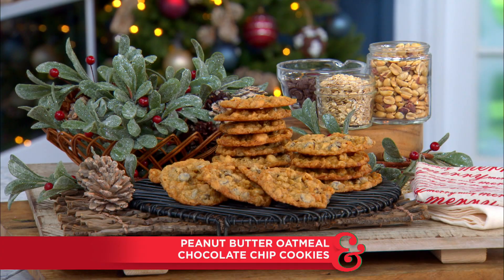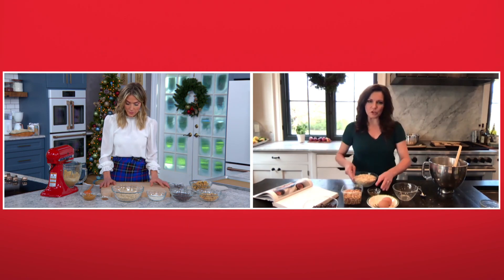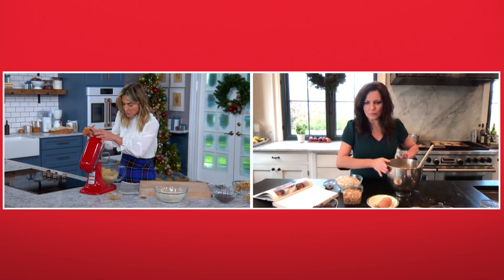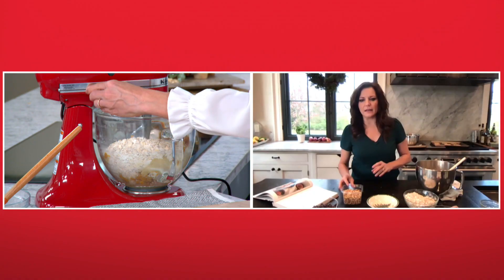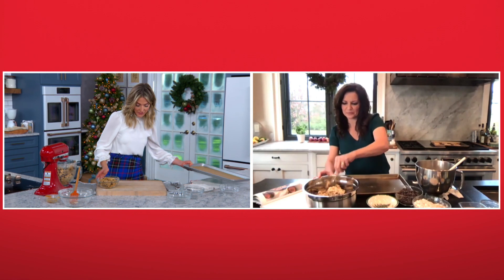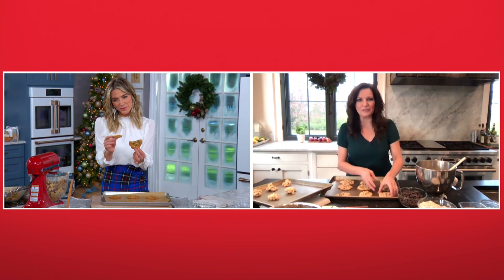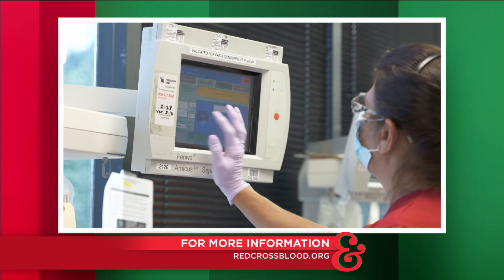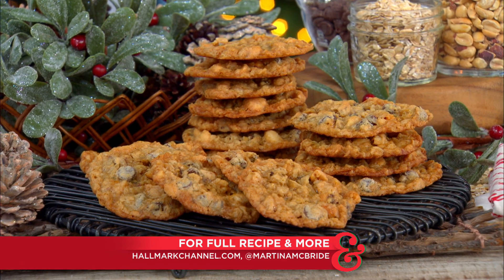Martina McBride's Peanut Butter Oatmeal Chocolate Chip Cookies - Home & Family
Grammy nominee Martina McBride shares her recipe for Peanut Butter Oatmeal Chocolate Chip Cookies.